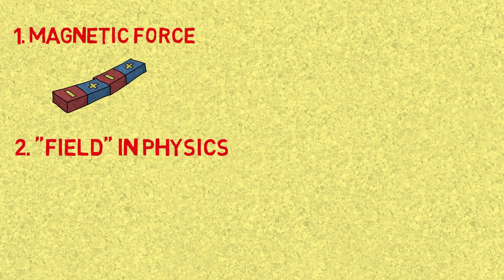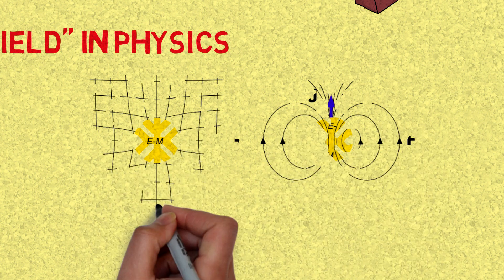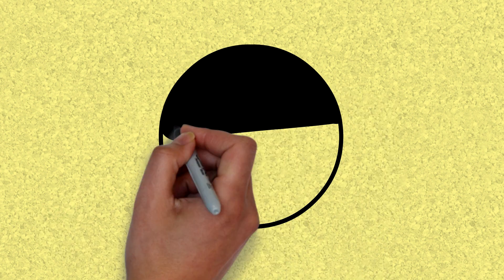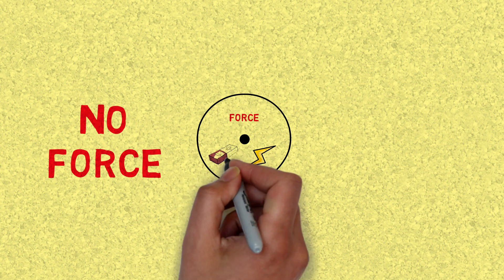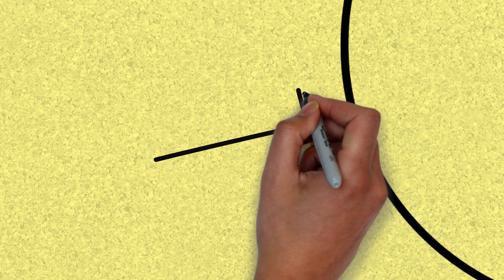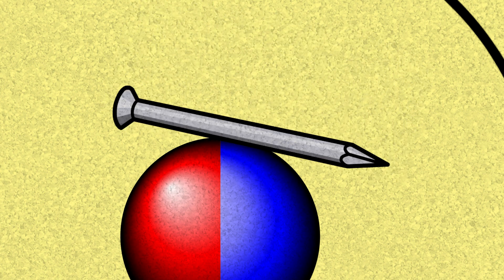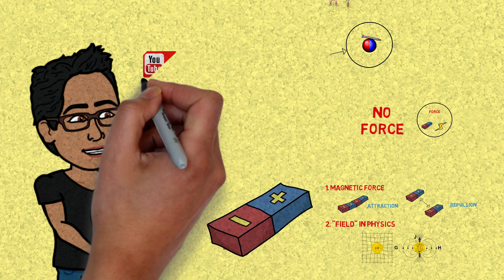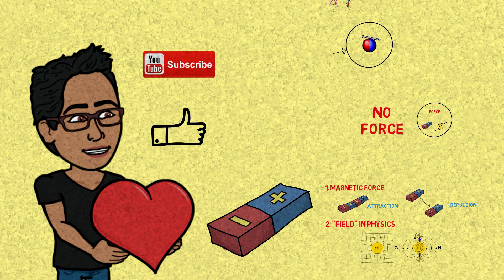What Is a Magnetic Field?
Physics Basics Series: Explaining what is a magnetic field